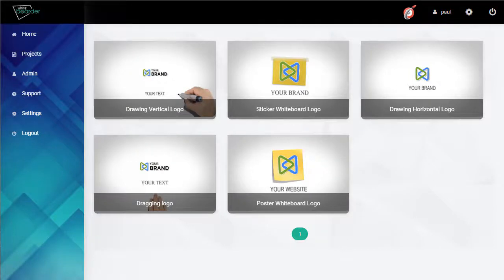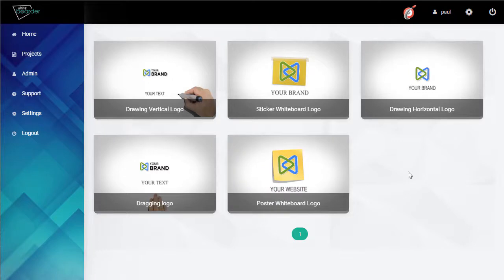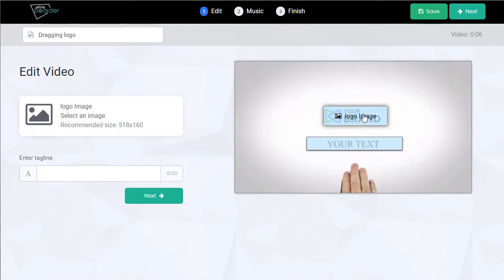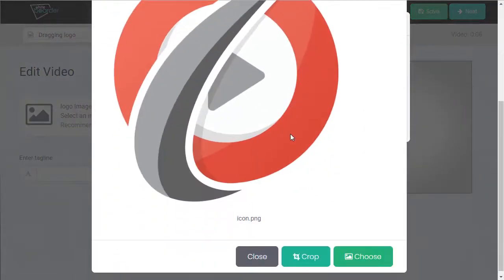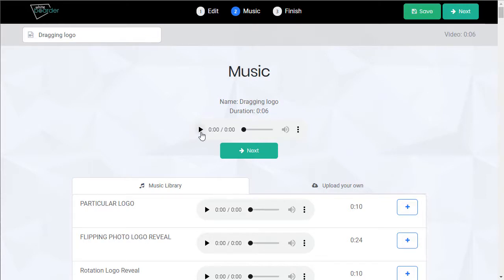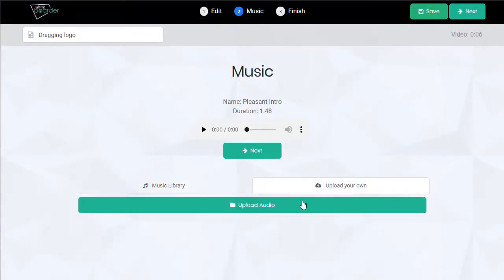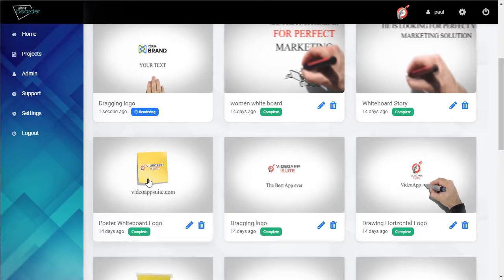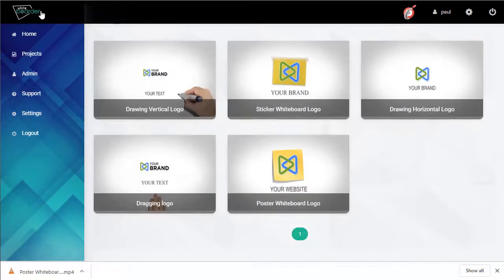Tutorial Whiteboarder Demo Software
Create "video commercial" style whiteboard videos using done-for-you templates in minutes.